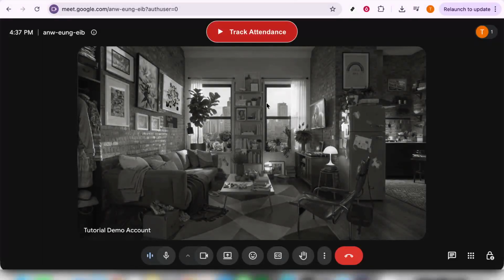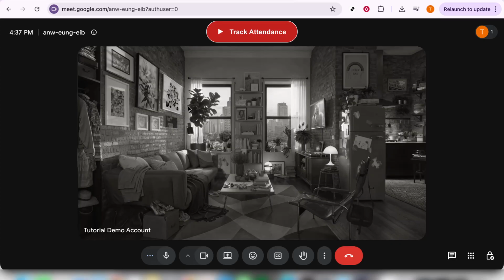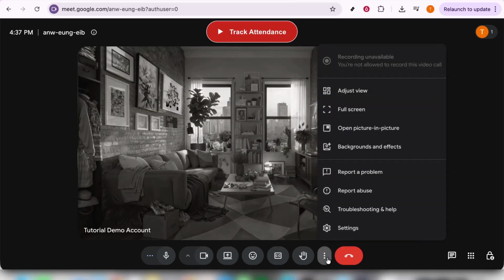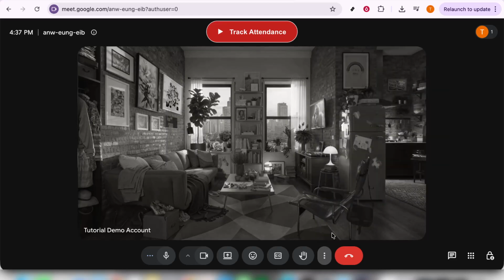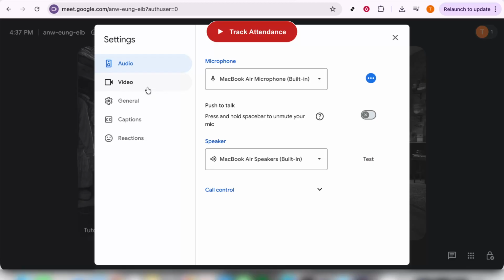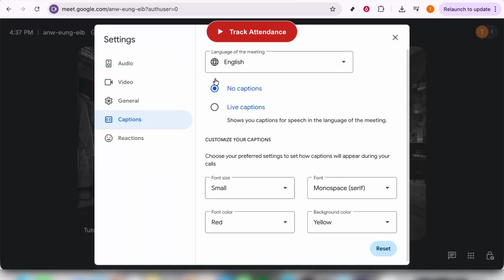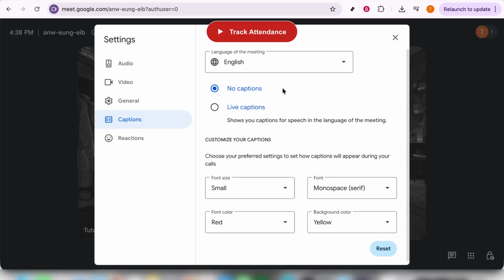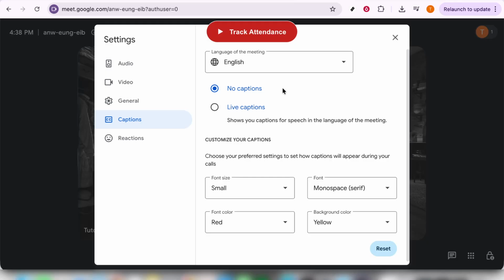How to Turn Off Captions in Google Meet | Quick Tutorial 2026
In today’s video, I’ll show you how to turn off captions in Google Meet and customize your meeting experience.